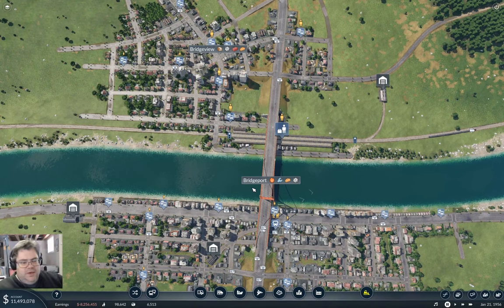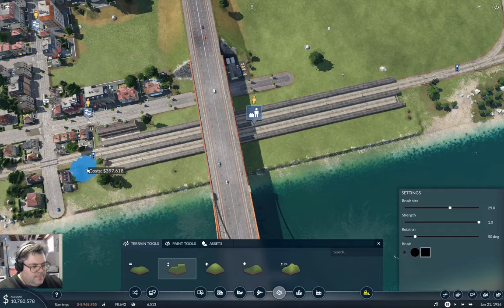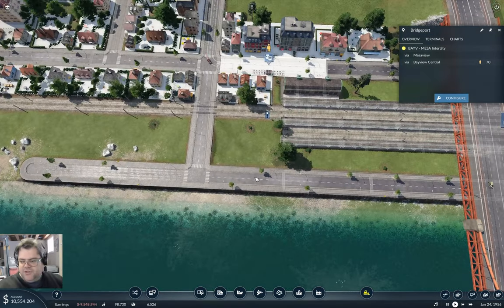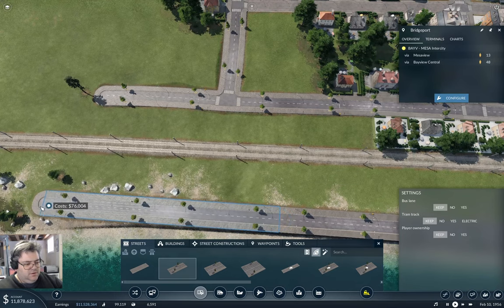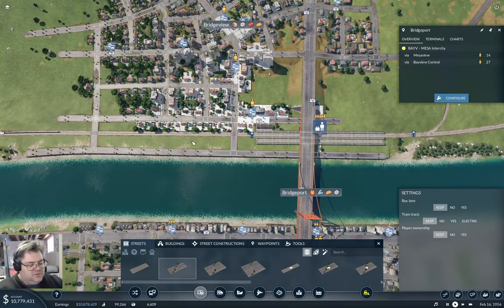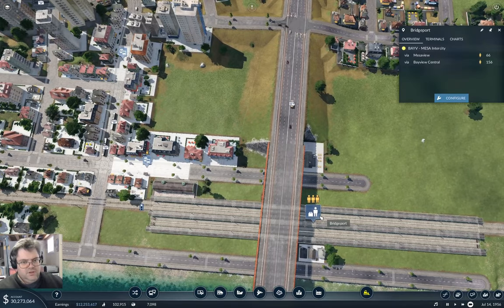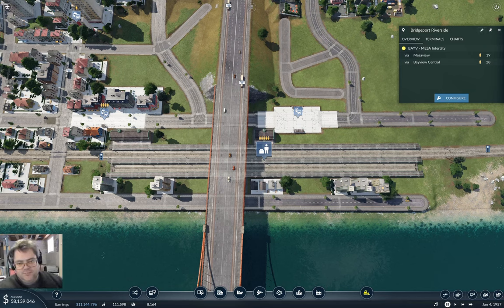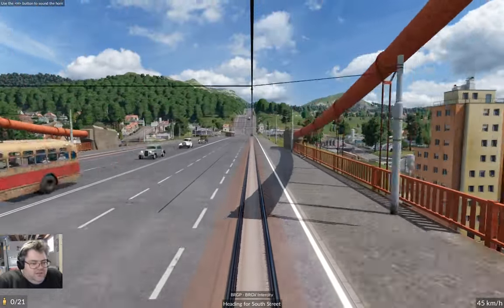Bridgeview Renovations | Flattop County 13 | Transport Fever 2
Changing some stuff around at Bridgeview and ruminations about the future. Also, apologies for the background noise - I didn't realize the mic was picking up the heating system in the background.